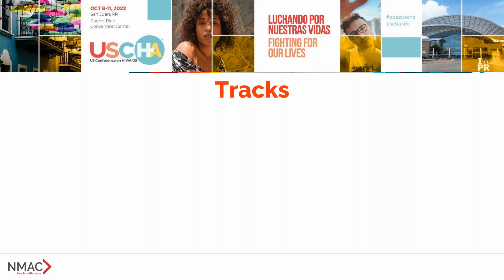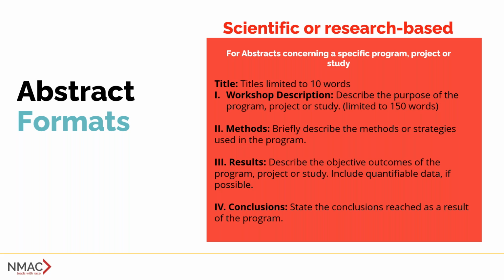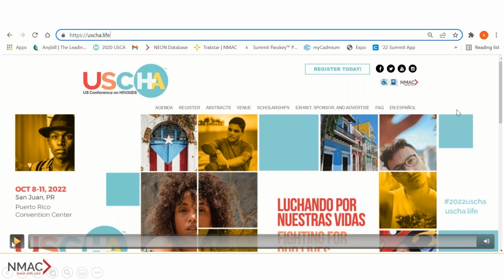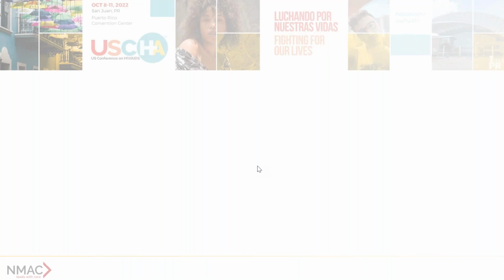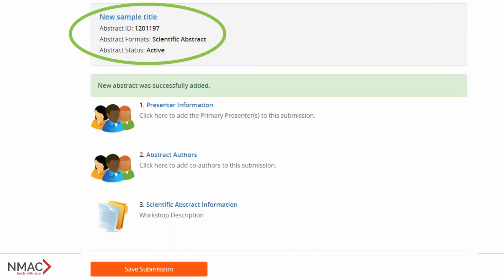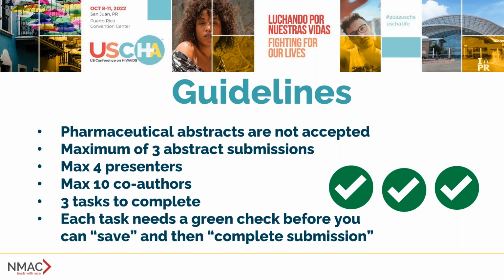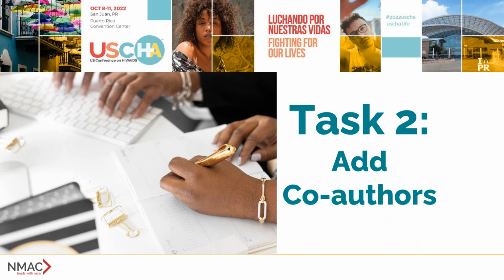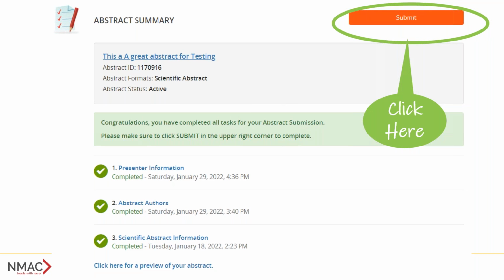How to Submit an Abstract for 2022 USCHA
This webinar goes through the abstract submission process for the 2022 USCHA.